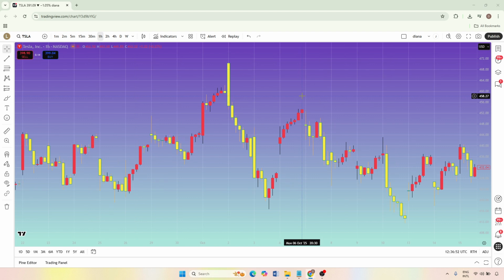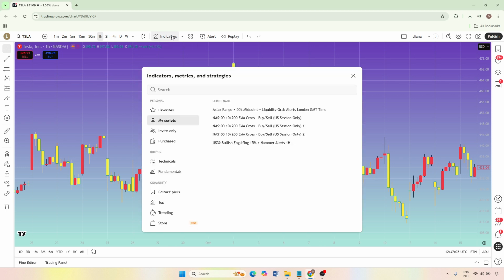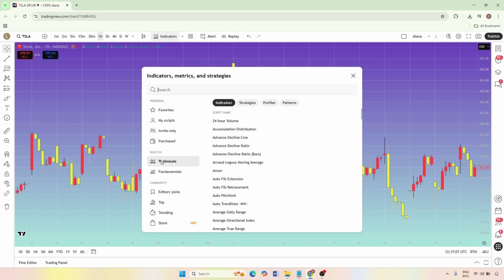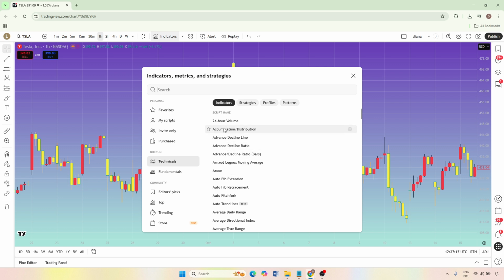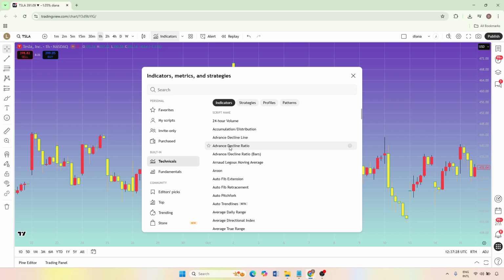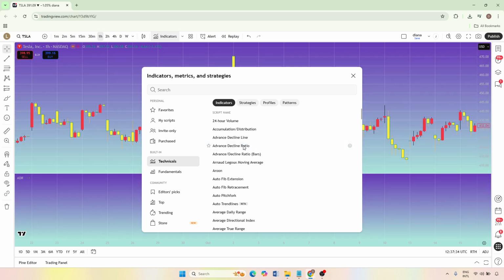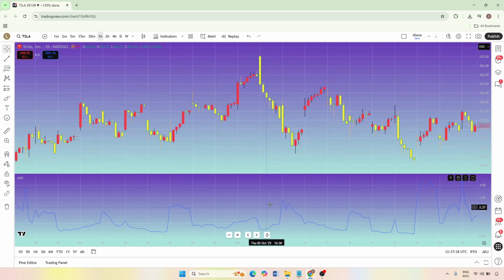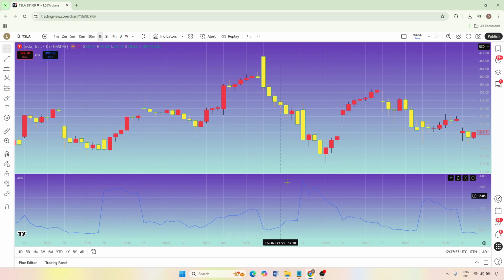How To Add Advance Decline Ratio Indicators On Tradingview Pro (Quick And Easy Guide)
Learn how to add the Advance Decline Ratio Indicator on TradingView Pro with this clear and beginner-friendly tutorial.
This quick and easy guide shows you exactly where to find, apply, and interpret the Advance Decline Ratio tool.
Improve your market breadth analysis and strengthen your technical trading decisions using this powerful indicator.